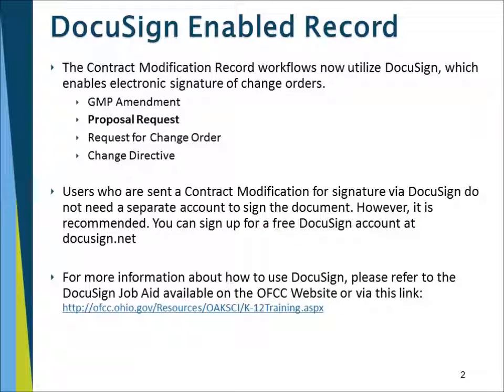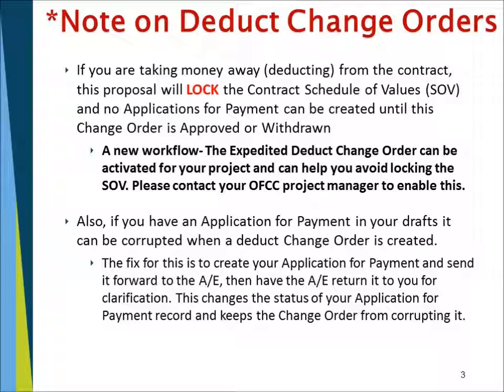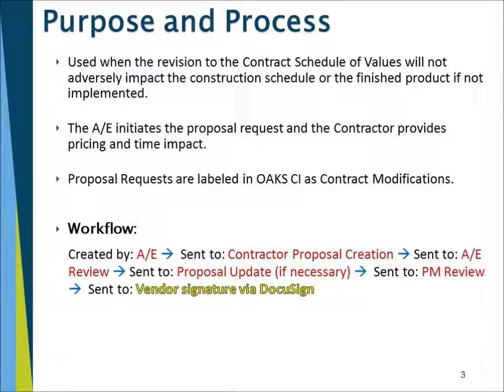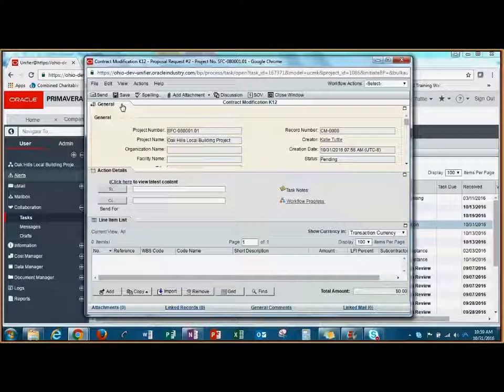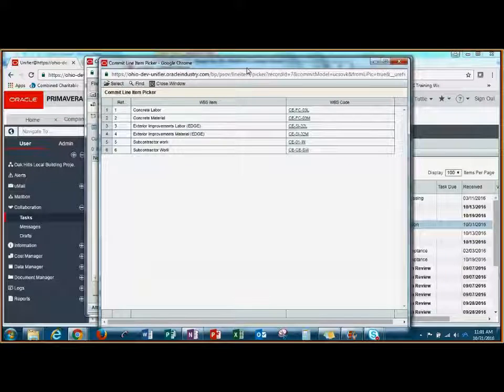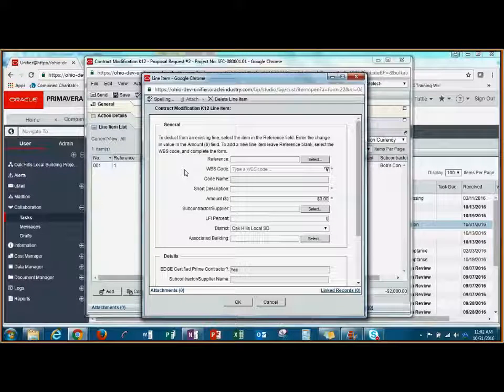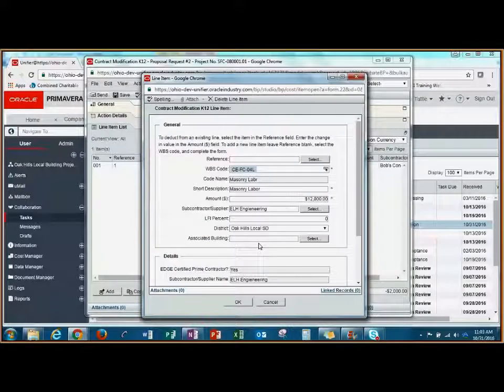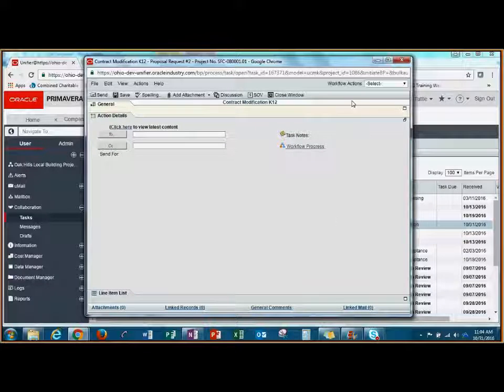Create Cost Proposal, K-12 Cloud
This training video will assist you in creating your cost proposal for a contract modification (change order) in OAKS CI.